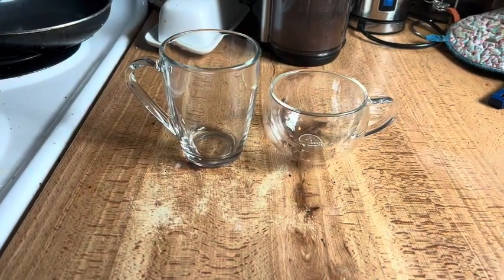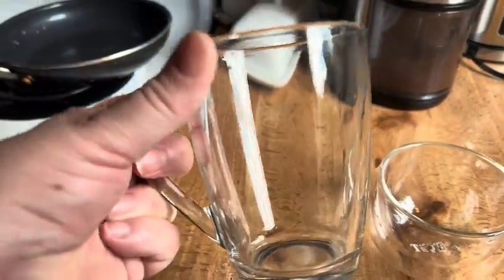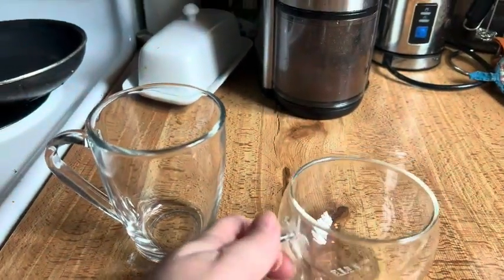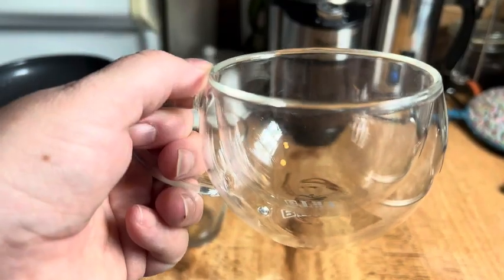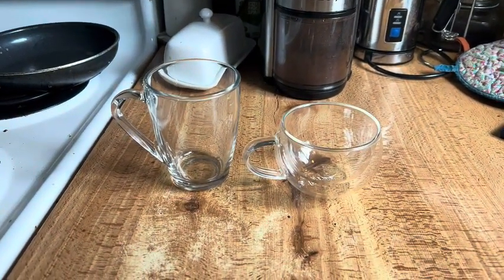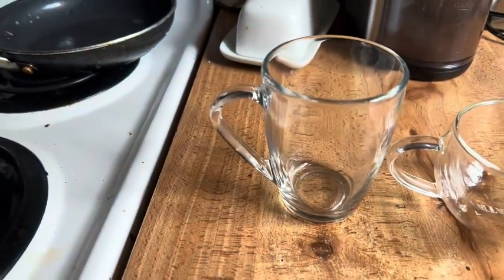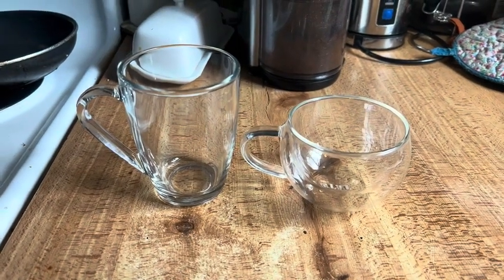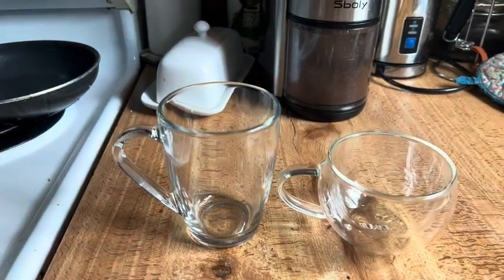Review of Glass Coffee or Tea Cups - Double wall or single?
Description: I like both of these cups as they both are great. The insulated cup feels fragile and light but they hold up pretty well.